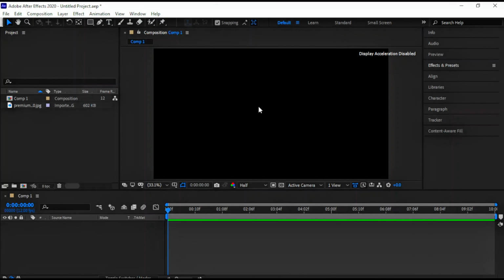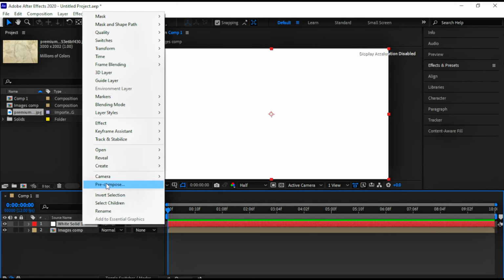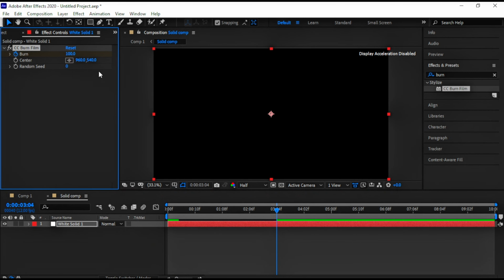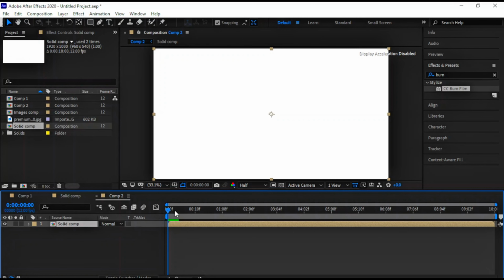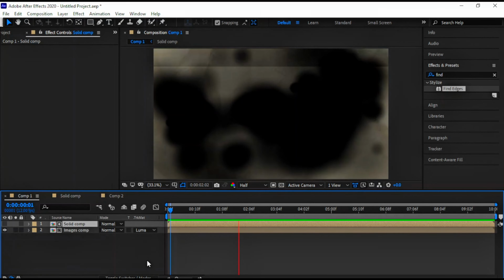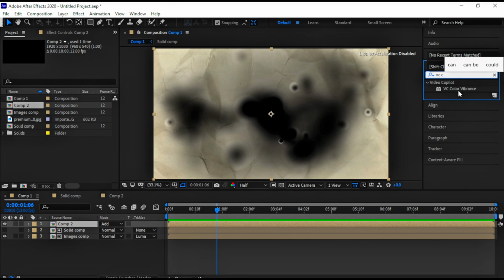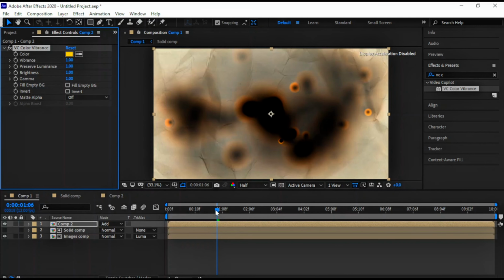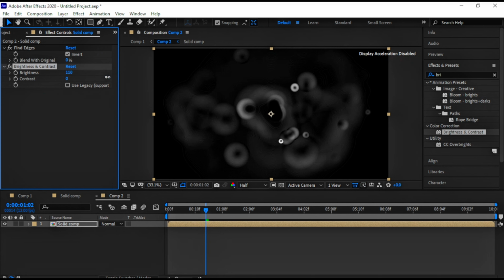Create Paper Burn Effect in After Effects - After Effects Tutorial - SQ TECH LAB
How to Create Paper Burn Video - After Effects Tutorial
computer graphics tutorialspoint
after effects editing pack

Welcome to SQ Tech Lab youtube channel. In this tutorial video, we will learn how to create paper burn effect in adobe after effects. Paper burn effect is a very useful tools now-a-days. We have started adobe after effects complete courses in this channel. Check out after effects playlist on our channel. In current world, Video content is most helpful tools to say properly whatever is in our mind.